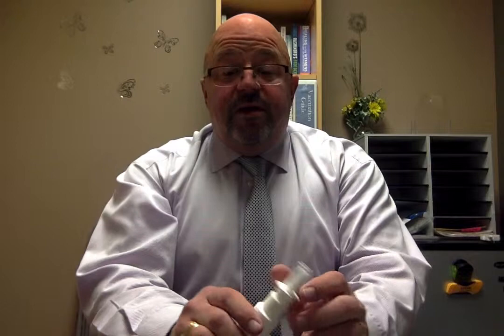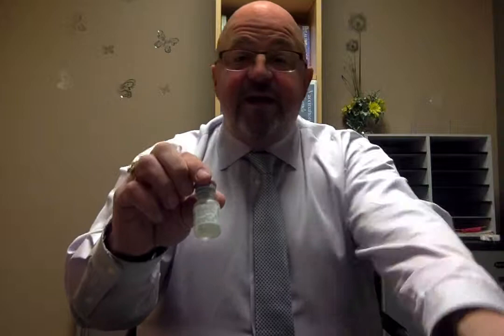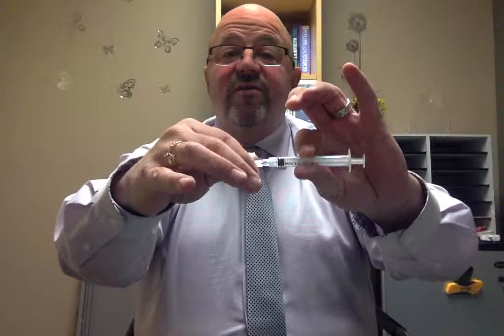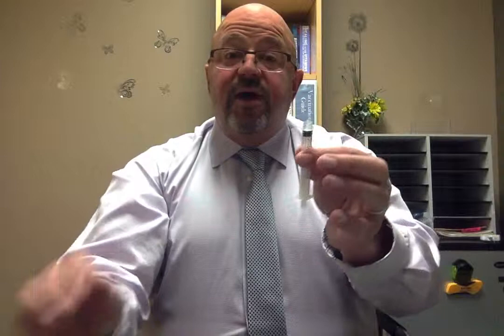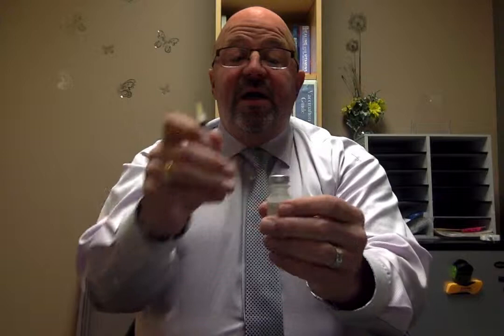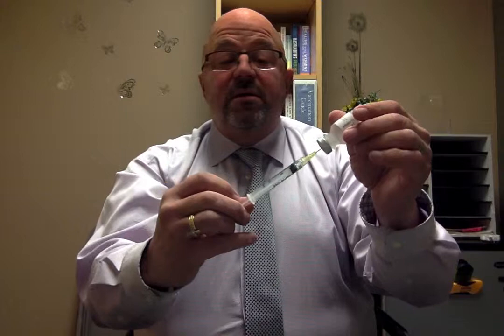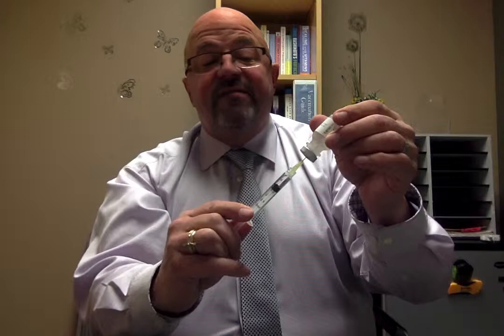How To Use a Nasal Atomizer to Administer Midazolam